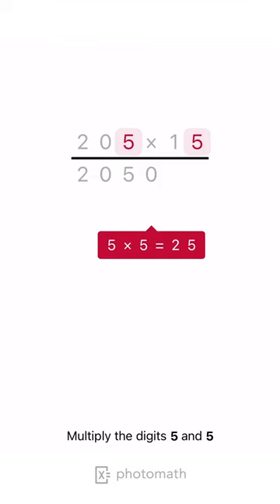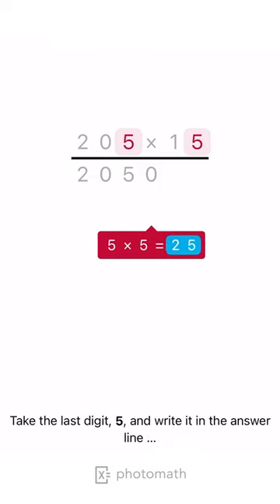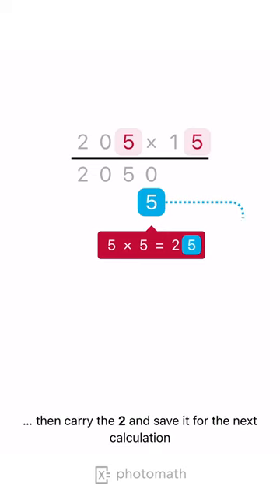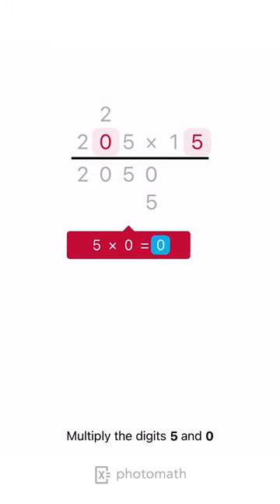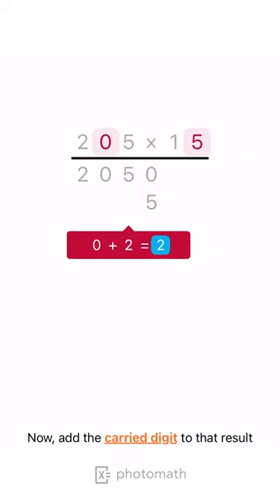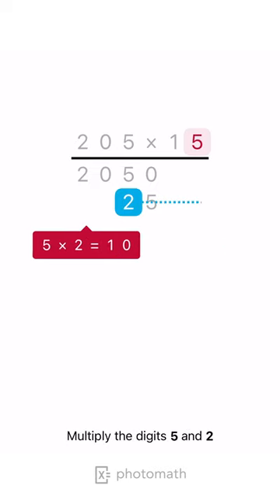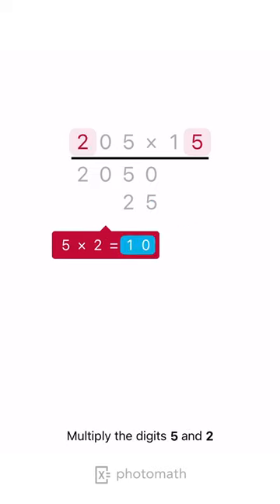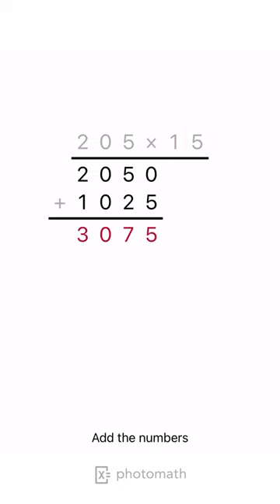MULTIPLY THE NUMBERS [LEFT-TO-RIGHT STYLE] explained by Photomath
Want to try this solution in the app? Tap here: